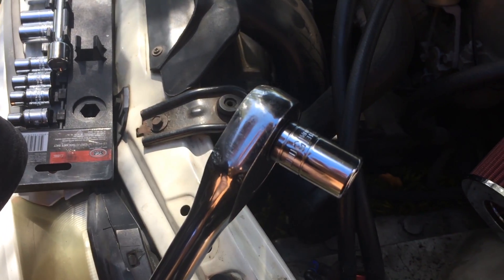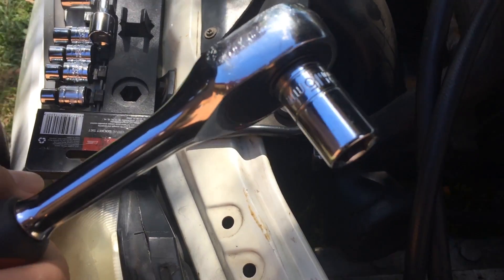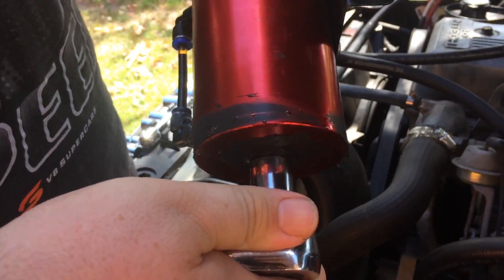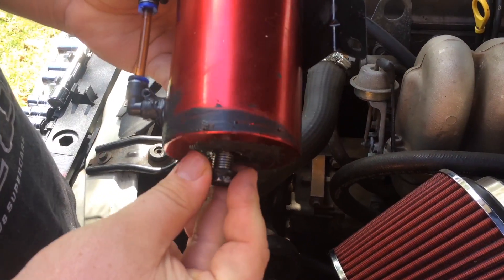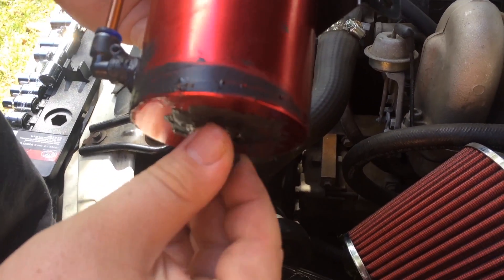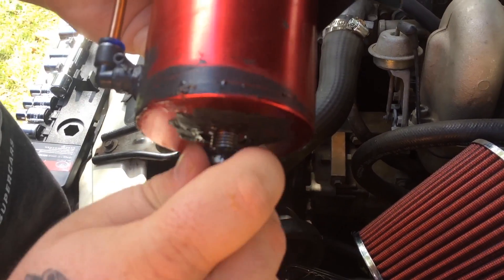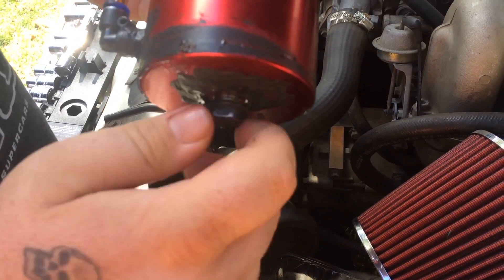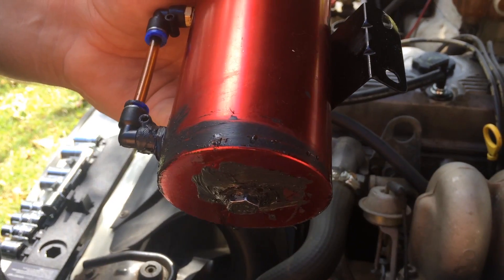How To Empty A Oil Catch Can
Big Beautiful women
holden commodore
big v8 xr8 falcon conor McGregor alians eddie
What Is An Oil Catch Can?
How To Install an Oil Catch Can
Oil Catch Cans Myth Or Must Have